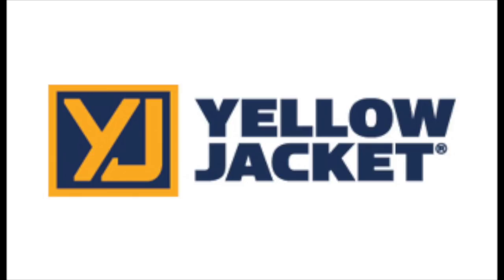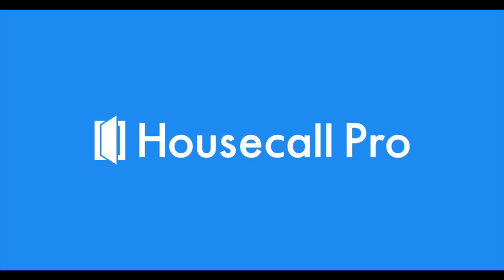HVAC Meters for Beginners